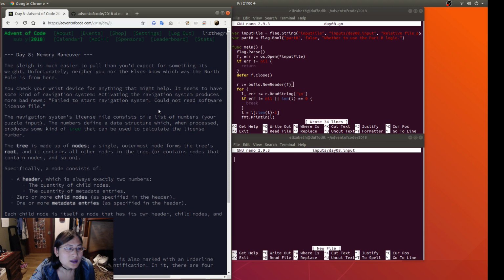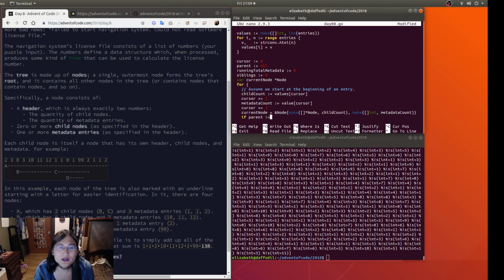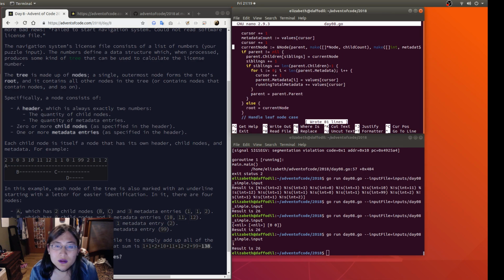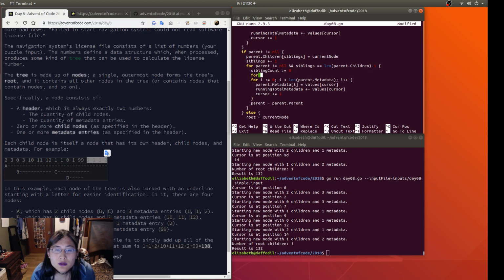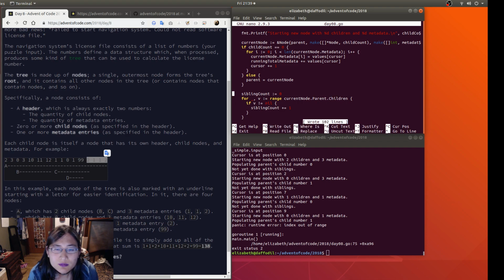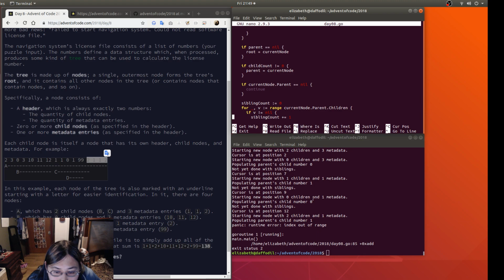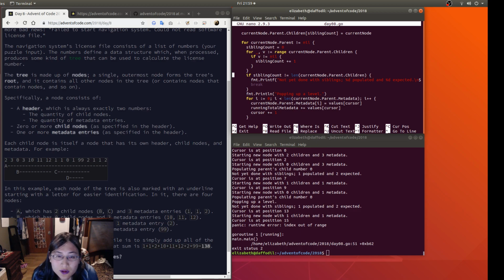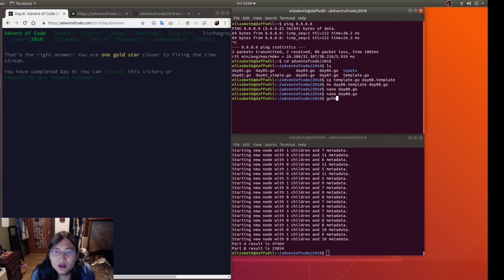Advent of Code: Day 8!